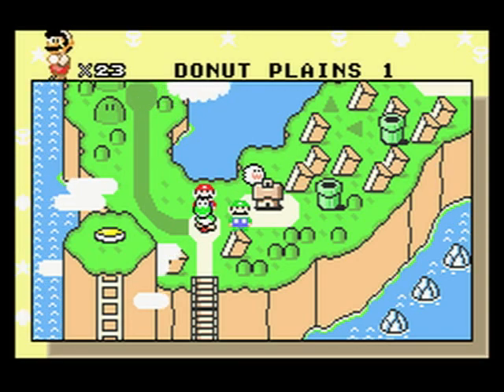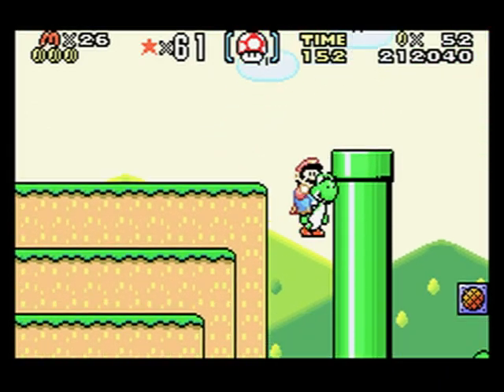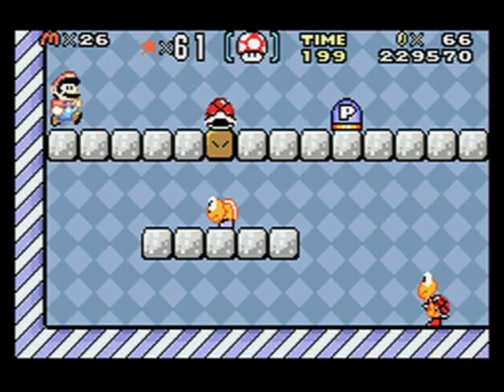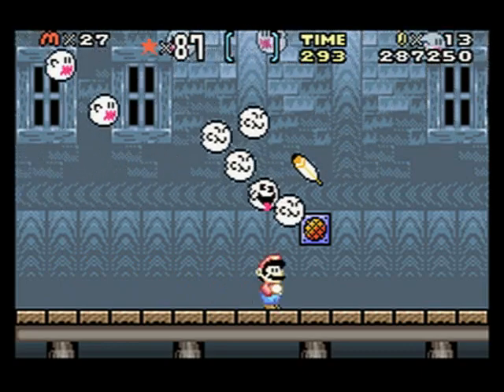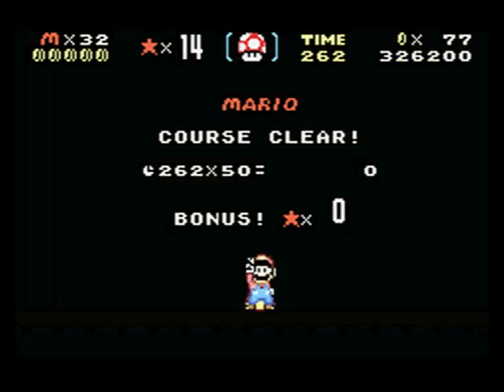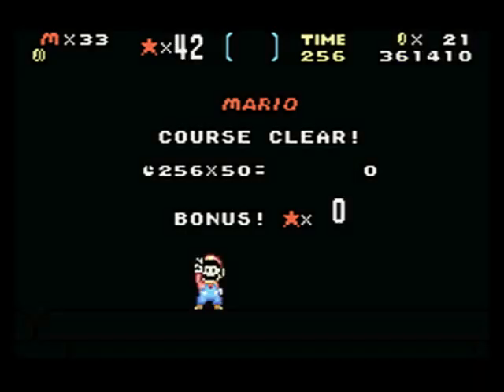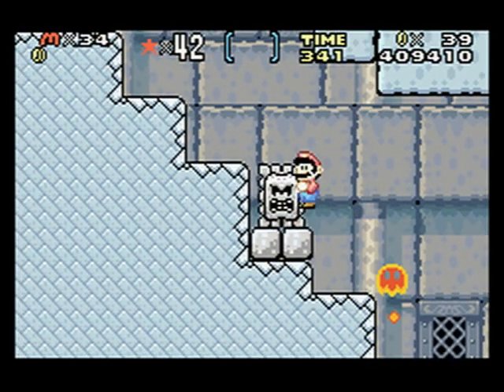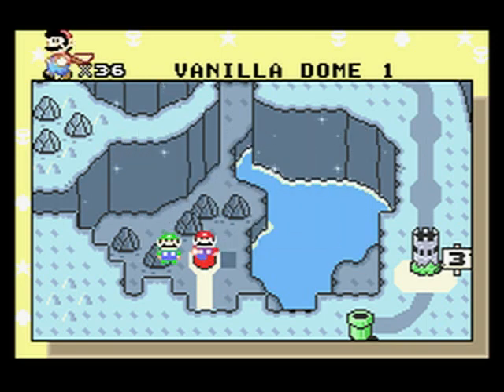Super Mario World Walkthrough Part 2-World 2 Donut Plains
Super Mario World for the SNES (however, I'm playing on the Gameboy).
But anyways this will be a 100% walkthrough with commentary, all secret exits, all dinosaur coins (hopefully), and all in about 20 episodes.